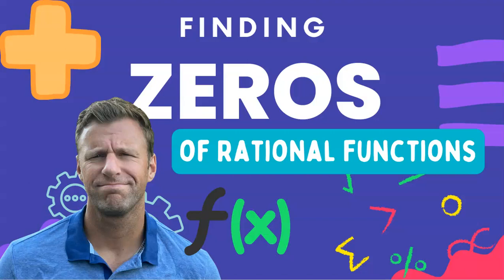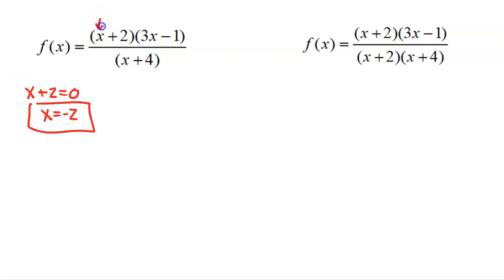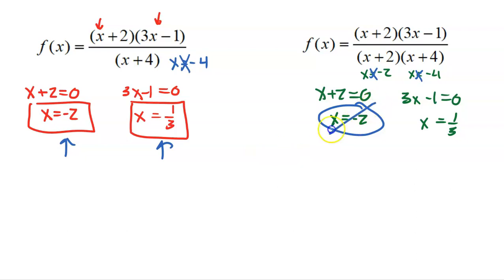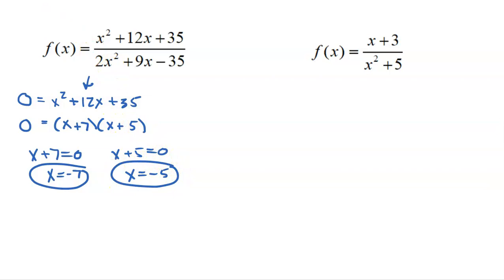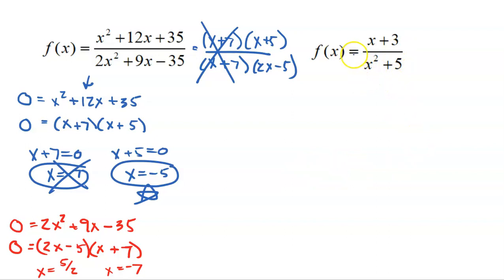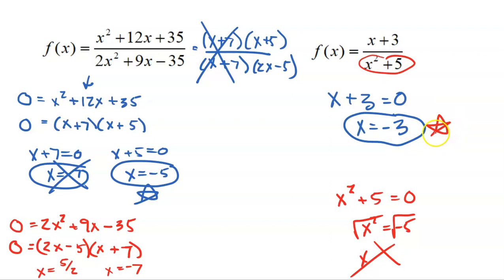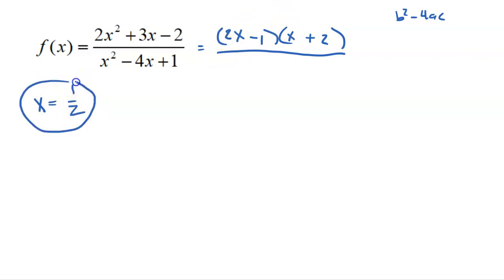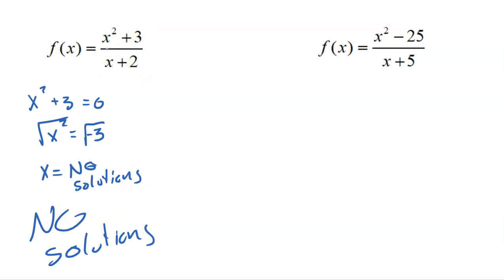Finding Zeros of Rational Functions [AP Precalculus Topic 1.8]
This video covers how to find the zeros (or solutions) to a rational function in precalculus.